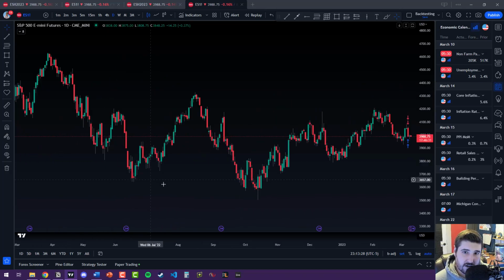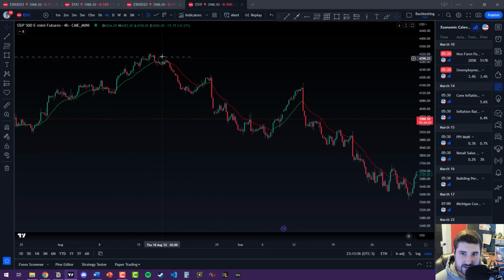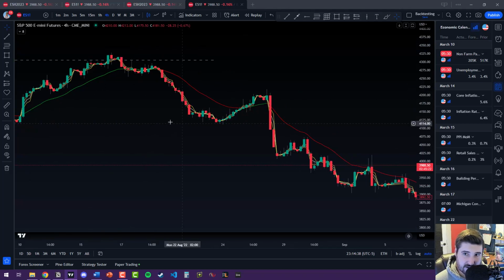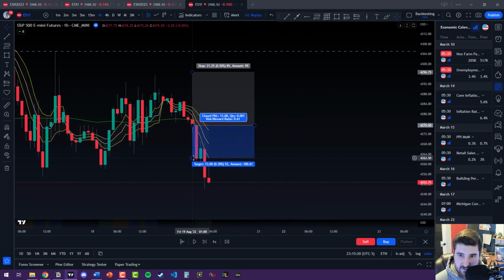3.9 | Trading Vocabulary Homework Assignments